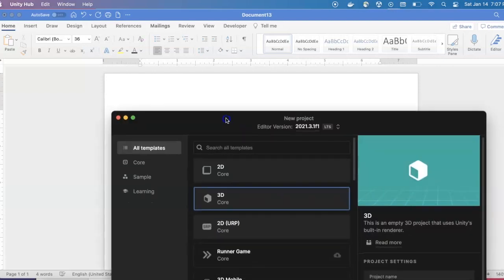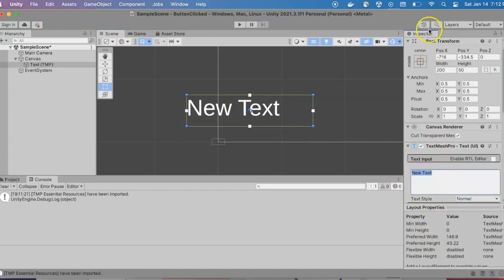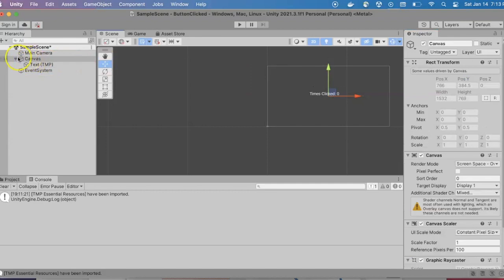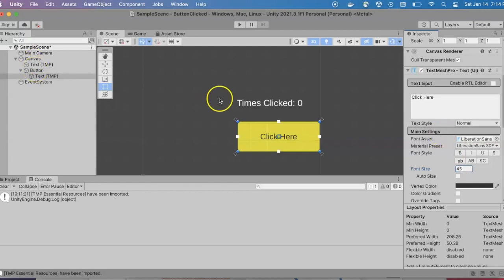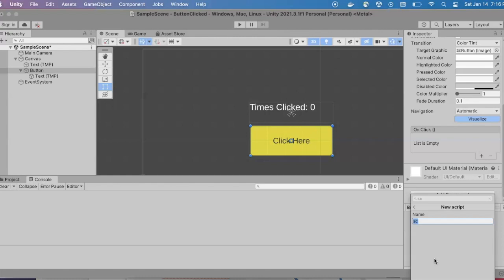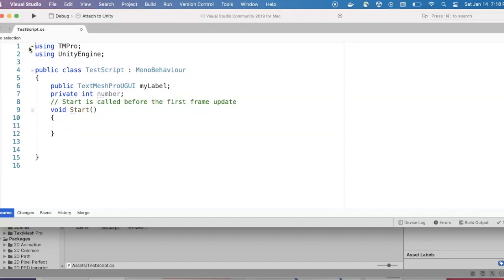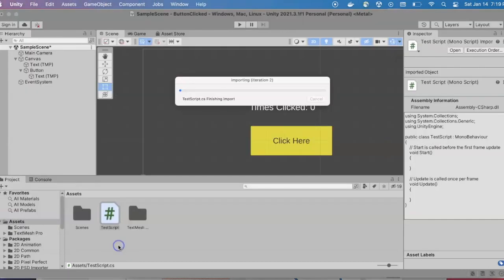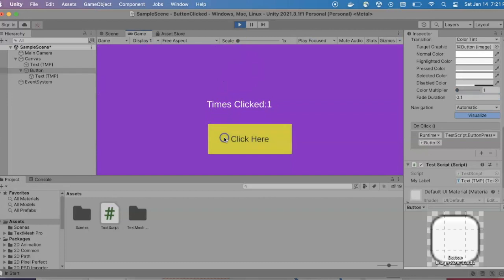Unity Tutorial For Beginners - Button and TextMeshPro using Unity 2021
Unity Tutorial For Beginners - Button and TextMeshPro using Unity 2021  - This video is meant for those with little or no Unity experience.  I will slowly walk you through everything you need to create your first Unity project.  The project will contain one Button and one Text - TextMeshPro object.  A C# script is attached enabling the user to click on the Button and update the words displayed.